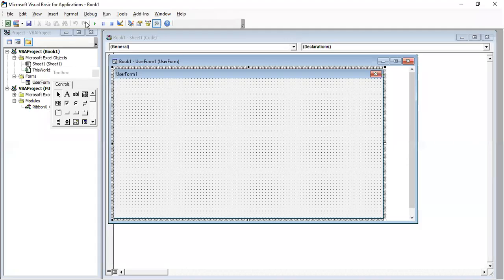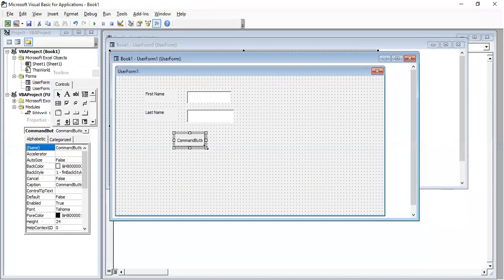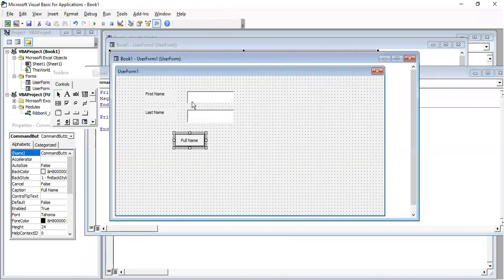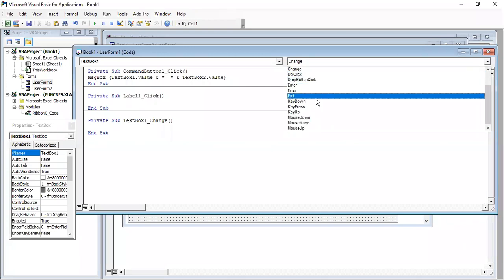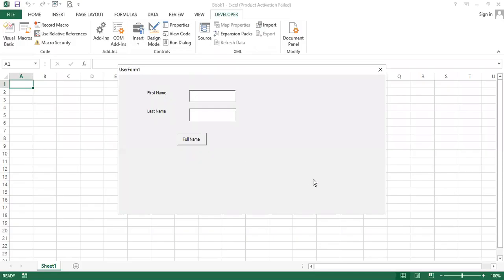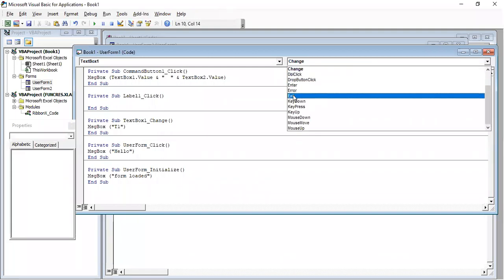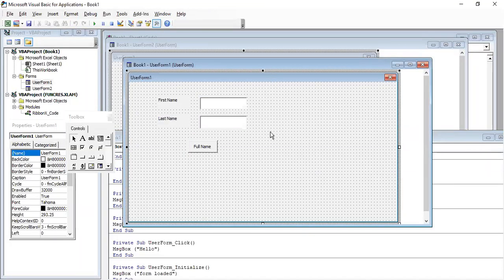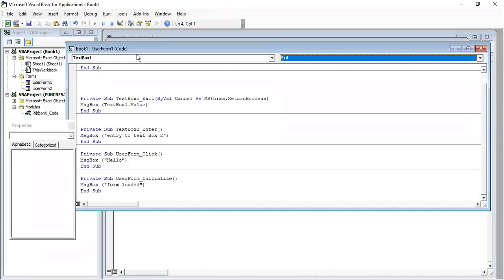Basic Form Creation in VBA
Basic User Form Creation in VBA- Explained with example